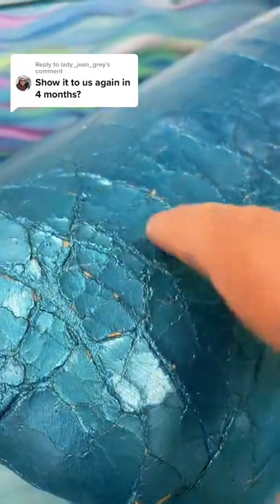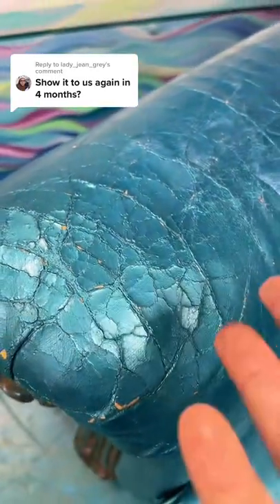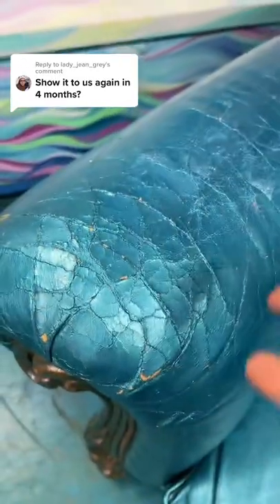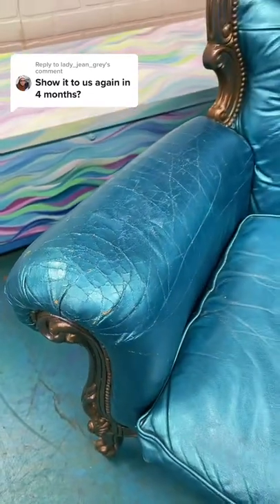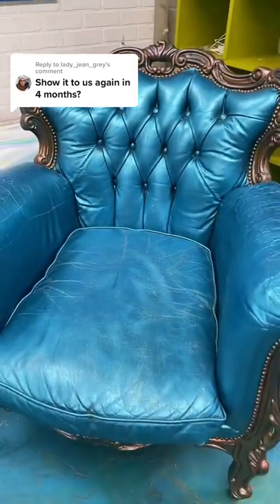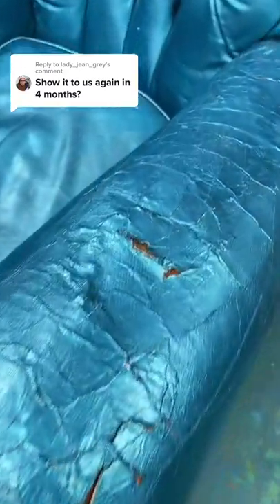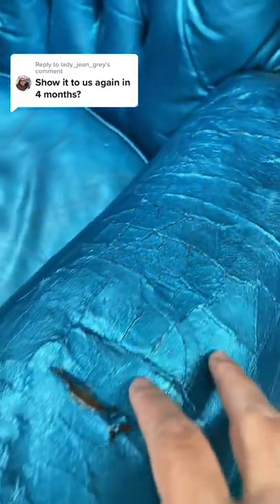My painted leather chair repair 2 year Update with Tanglewood Sue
I don’t know why some of you want my experiments to fail? What is the fun in that 🤣🤣🤣